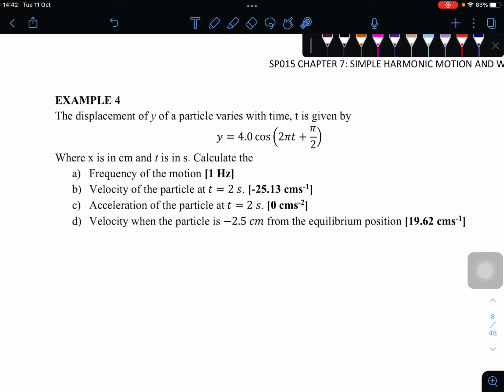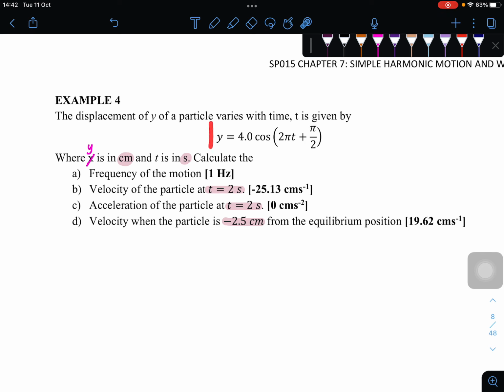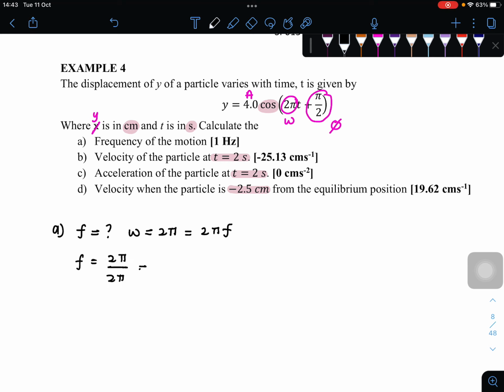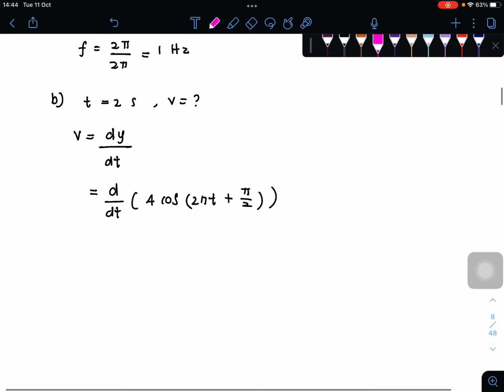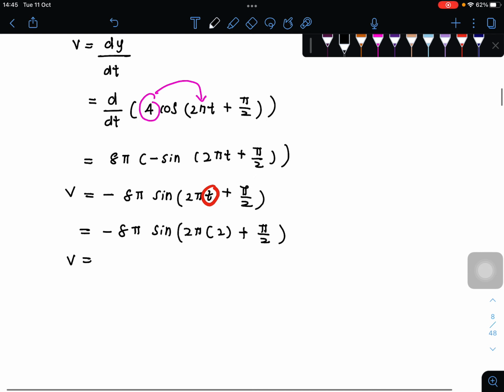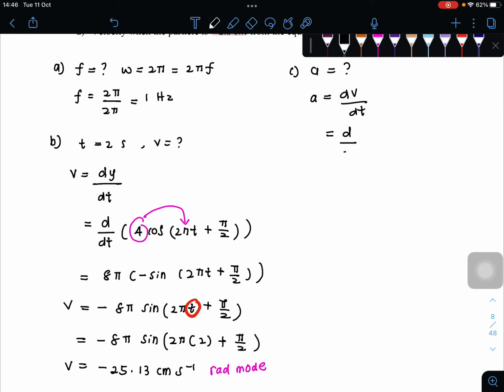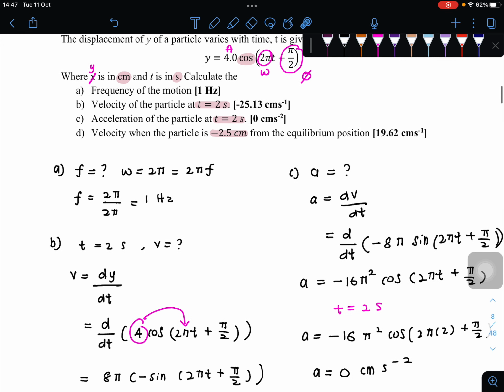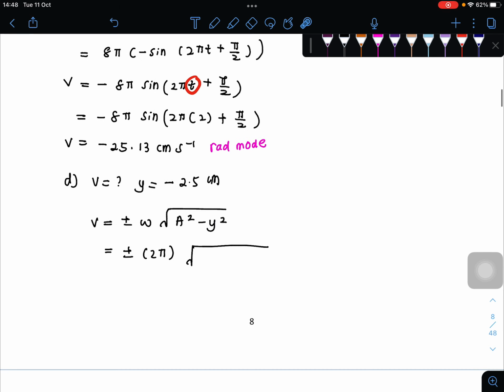7.1 Example 4